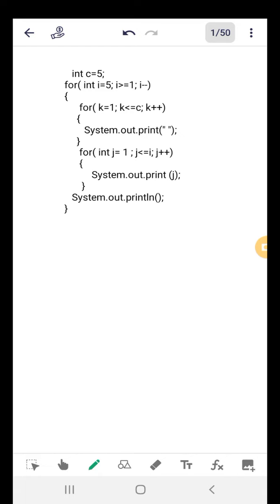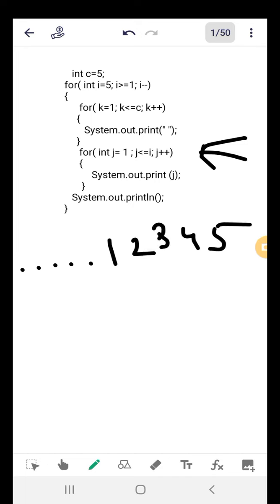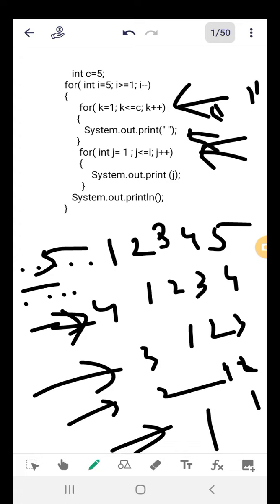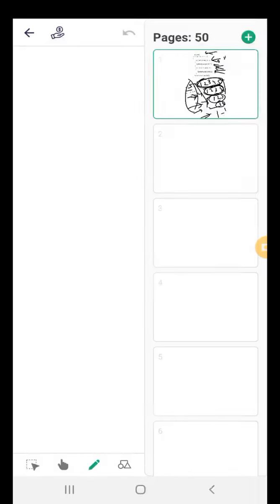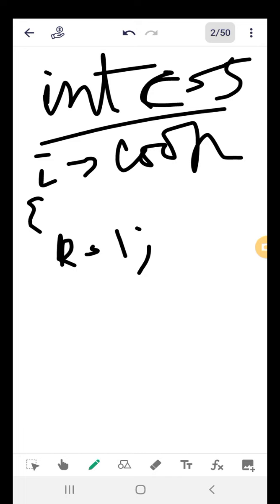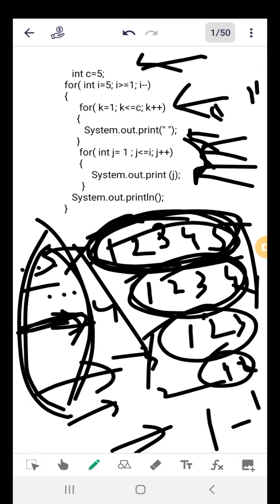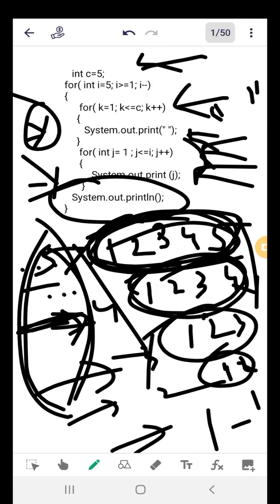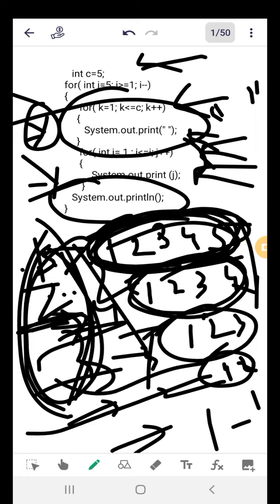Java program || Patterns L4 || Nested for loop || Classes 9-10 || ICSE students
Hope you all have got the basic idea about Patterns.

Stay safe 🙏❤